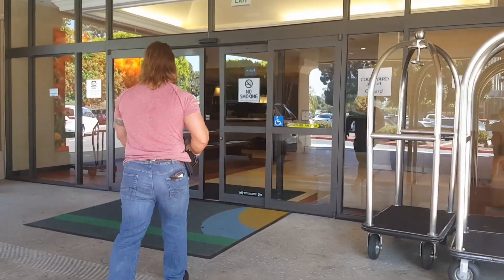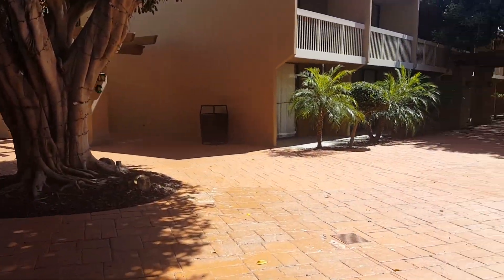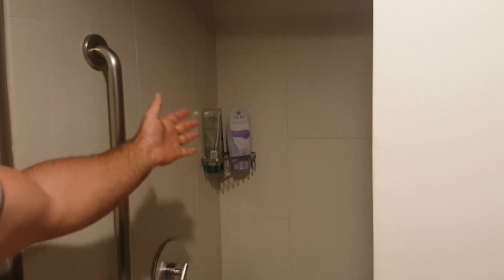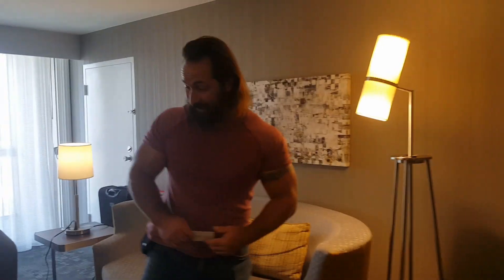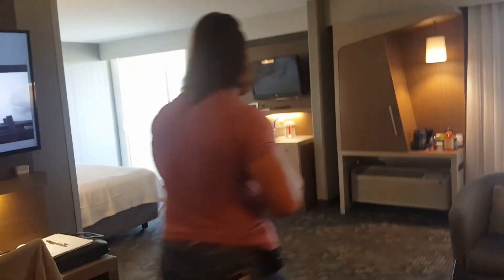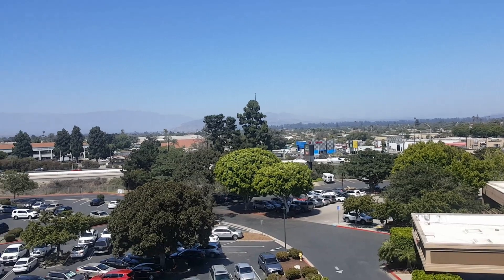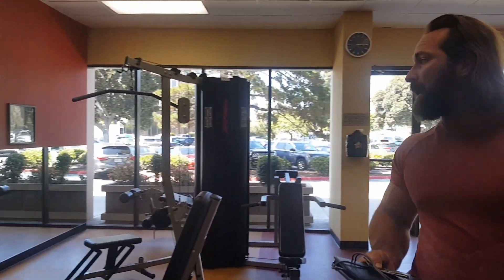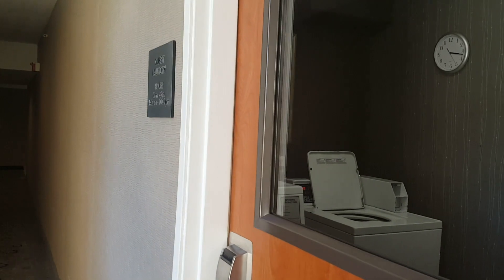Courtyard by Marriott Oxnard Ventura CA Review - Watch This Before Booking!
I spend about 300 days a year on the road with my business, Marriott's have always treated me well.

Here I review the Courtyard Marriott in Oxnard, CA.

This modern hotel is a 4.8-mile drive from Oxnard Airport, a 7.2-mile drive from Ventura's beaches and an 8.8-mile drive from Camarillo Airport.

Contemporary rooms offer free WiFi and flat-screen TVs, plus desks, microwaves and coffeemakers. Suites and upgraded rooms add pull-out sofas and minifridges.

Social spaces include a living room-style lobby, an outdoor courtyard and an American restaurant serving breakfast, dinner and Starbucks coffee. Other amenities include an outdoor pool and an exercise room, plus a business center, meeting space, a free airport shuttle and parking.

Amenities Include:

Free Wi-Fi
Parking — Free
Swimming pool — Outdoor
Air conditioning
Fitness center
Restaurant
Good for kids
Laundry service
Business center
Hot tub
Kitchens in all rooms
Bar onsite
Smoke-free property
Baggage storage
Concierge
Convenience store
Free breakfast
Airport shuttle
Pets welcome
Beach access
Active military discounts
Wheelchair accessible entrance
Wheelchair accessible parking lot
Family-friendly
LGBTQ friendly
Checks - Debit cards - Credit cards — American Express · Diners Club · Discover · MasterCard · VISA

Respectfully Yours,

Jacob Billett, MBA
CEO Billett Enterprises, Inc.